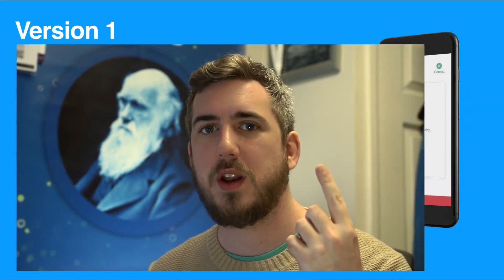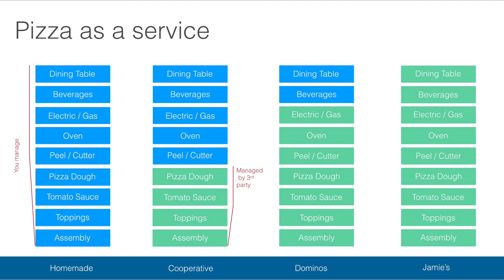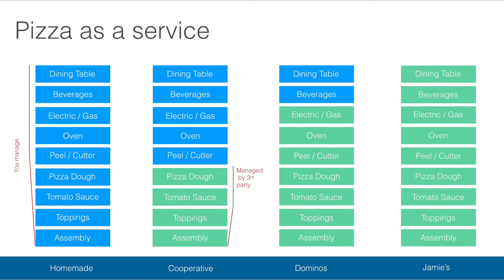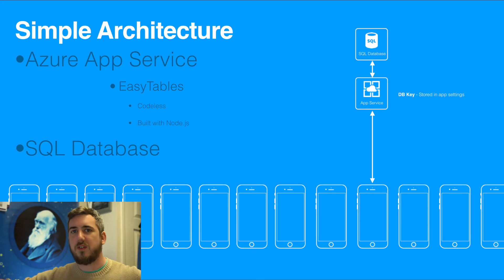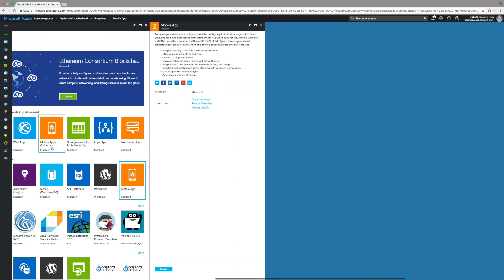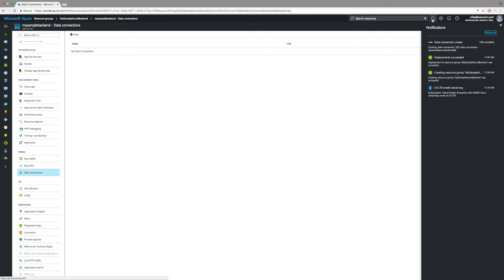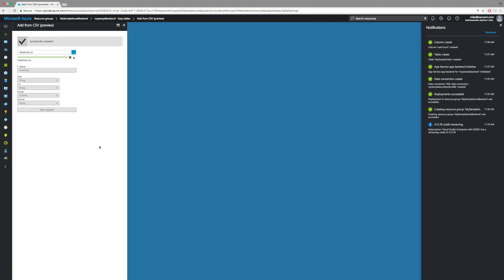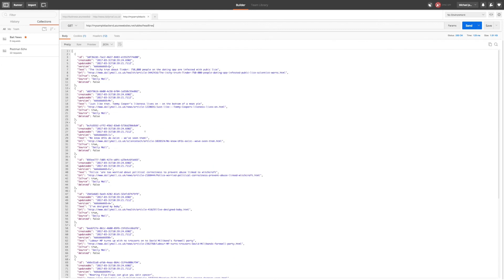Creating a simple Azure backend POC for your mobile app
Are you building a mobile app proof of concept that requires a connected element? Watch me walk through how I created an Azure App Service backend for Bait News in less than 10 minutes.